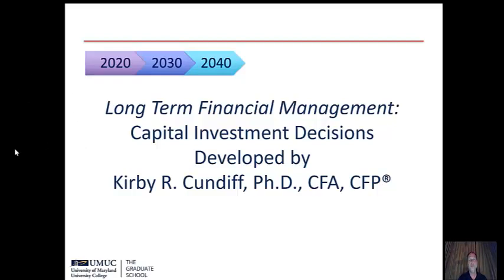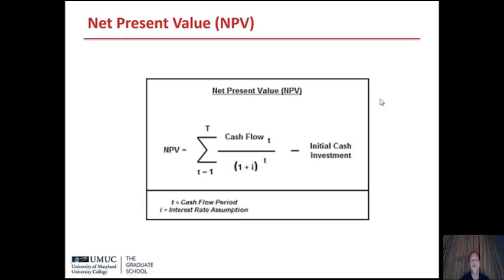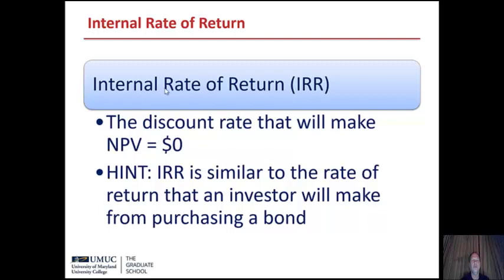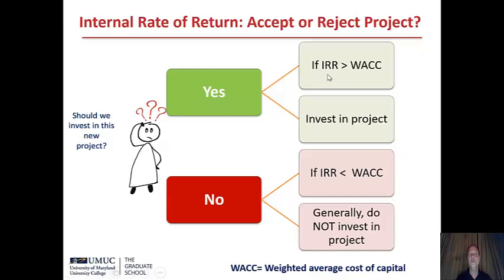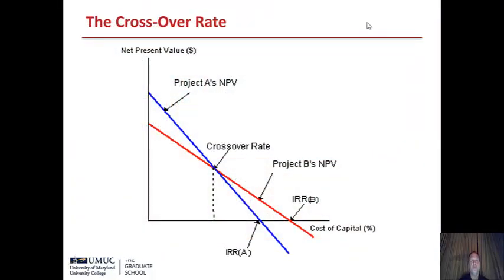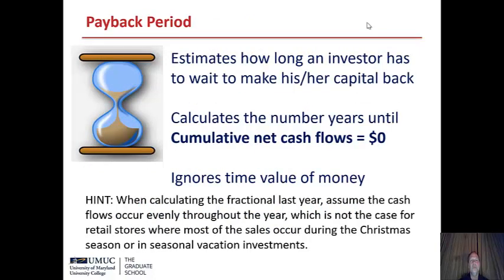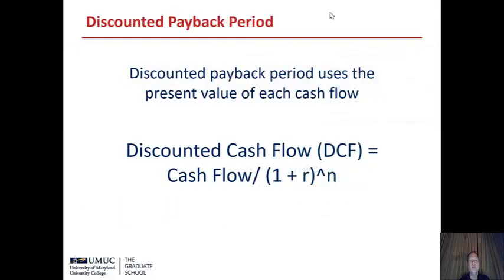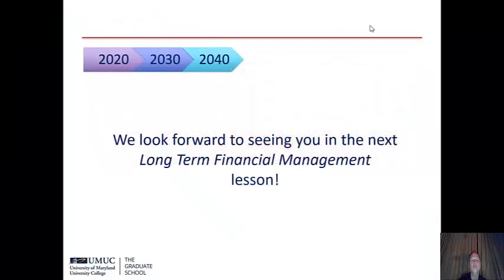Capital Investment Decisions (Introductory Corporate Finance)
In this video I give an introduction to Capital Investment Decisions.  Discussion methods discussed include NPR, IRR, MIRR, Payback, and Discounted Payback Periods. All of these topics are discussed in more details in my other Excel based videos.